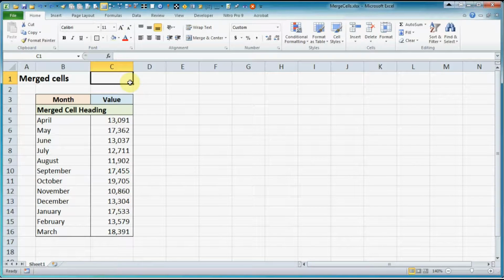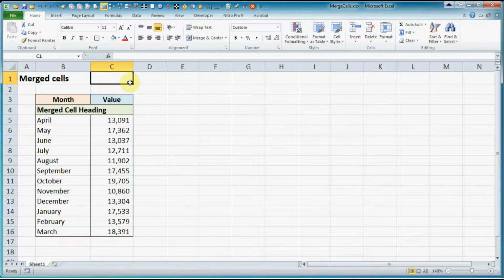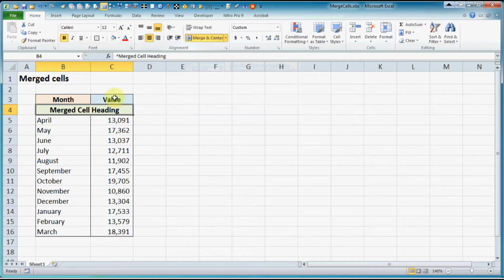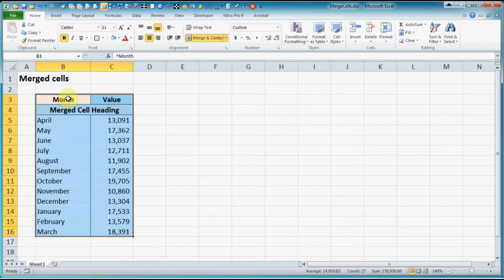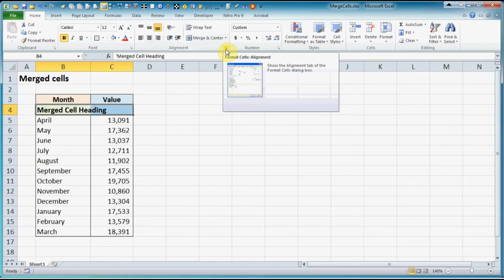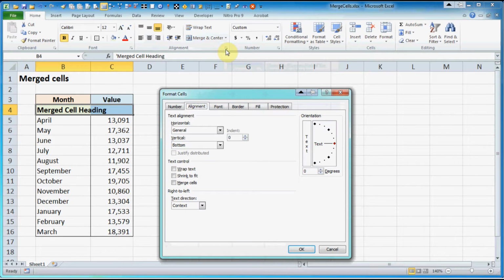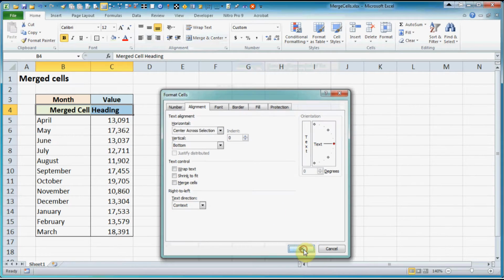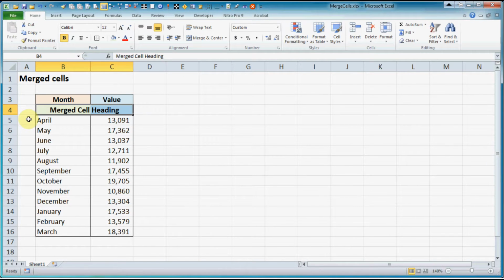Excel Tips 006 Don't Merge Cells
Why you shouldn't merge cells in Excel and an alternative option.